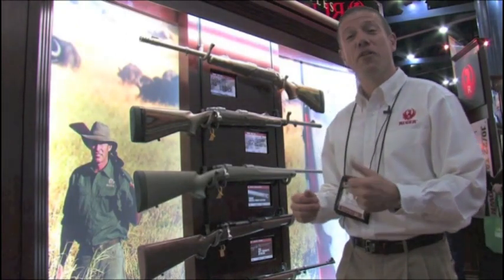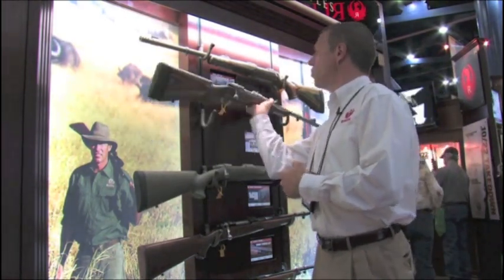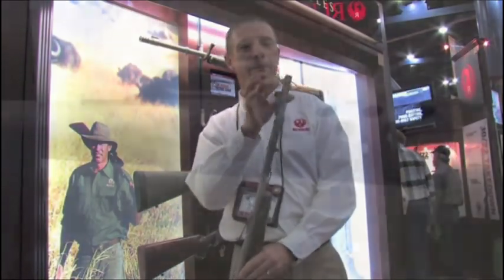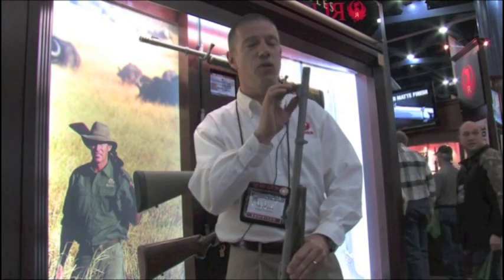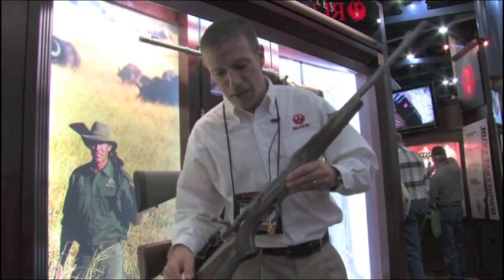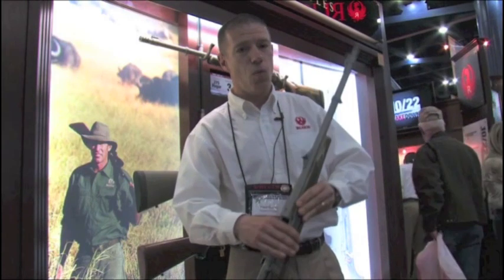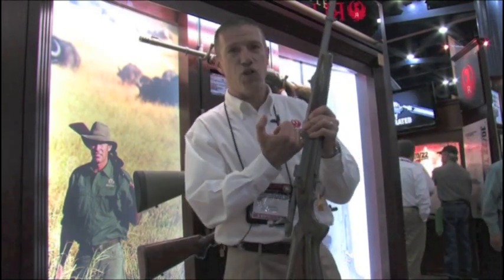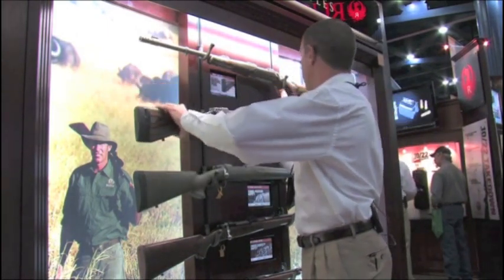2013 NRA Annual Meetings: Ruger's New Muzzle Brake System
Mark Gurney talks about the new muzzle brake system on the Guide Gun at the Ruger booth at the 142nd NRA Annual Meetings & Exhibits in Houston.